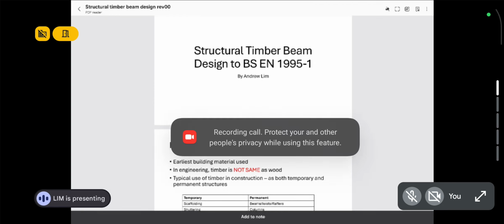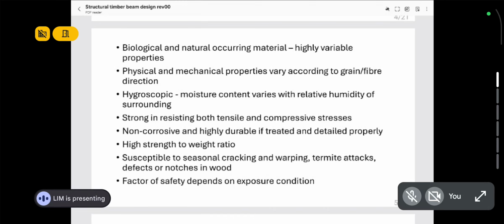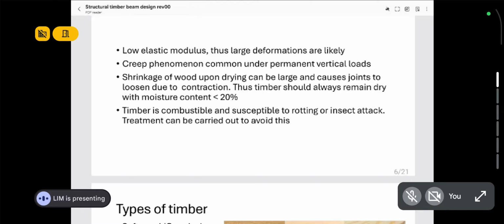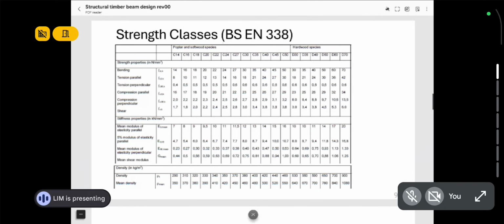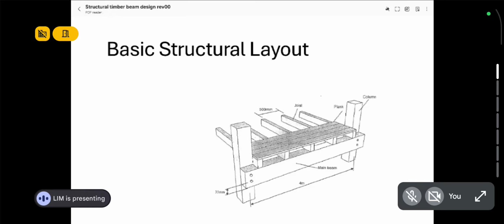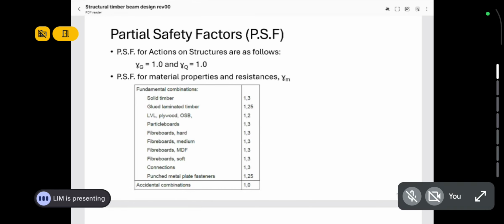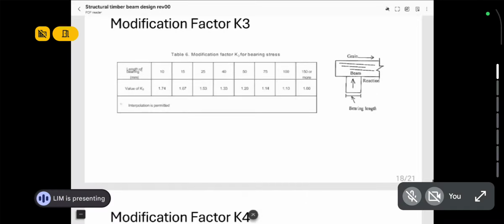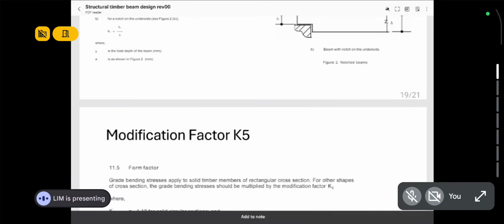KA30603 STEEL AND TIMBER DESIGN (TIMBER INTRO)